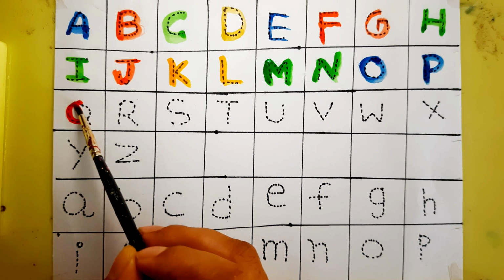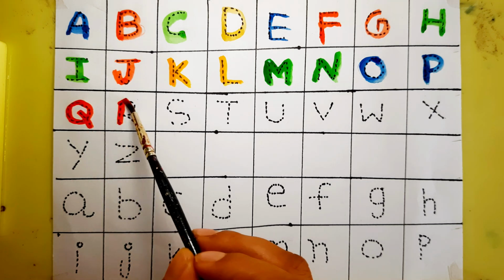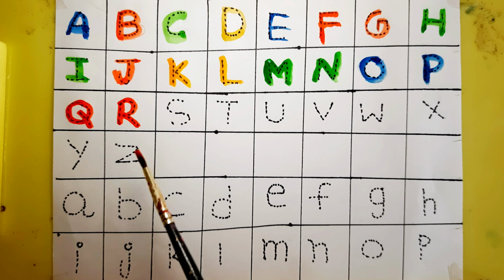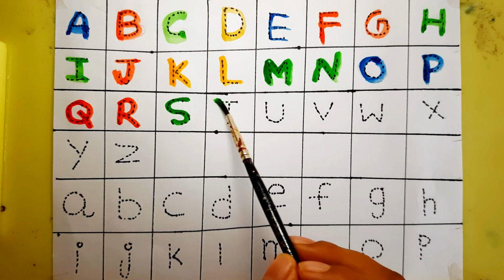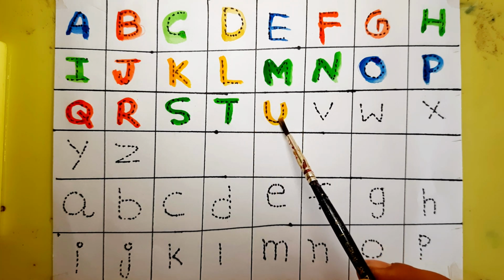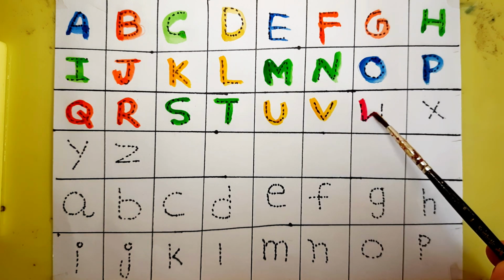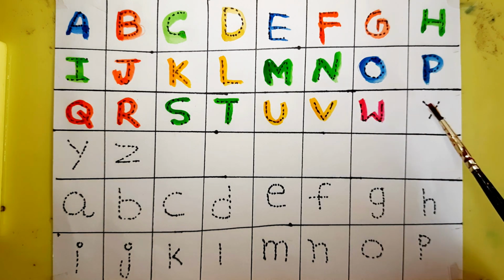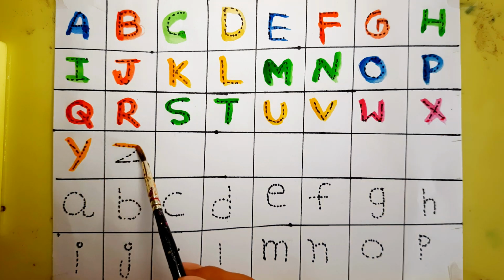Learn ABCD Alphabets and numbers counting 123.Shapes for kids and Toddlers.ABC nursery song.